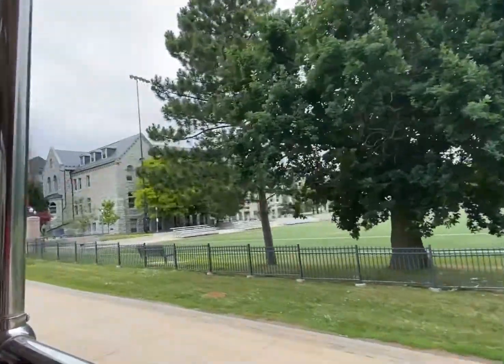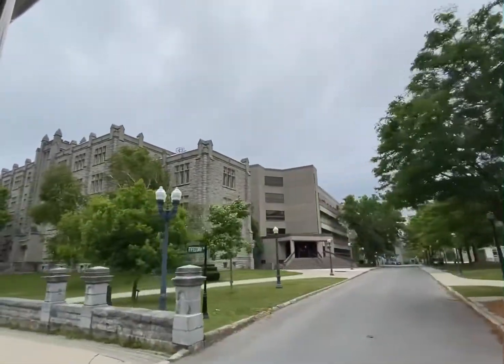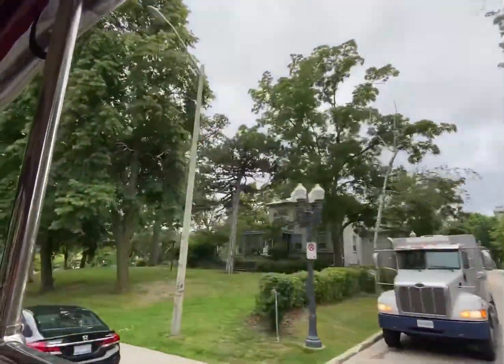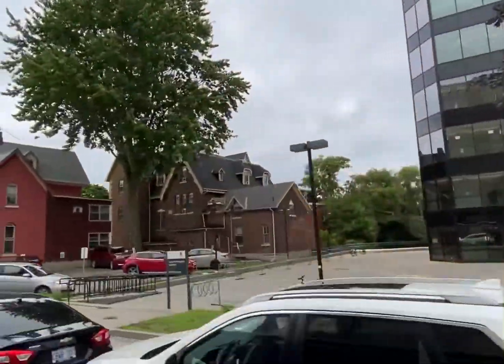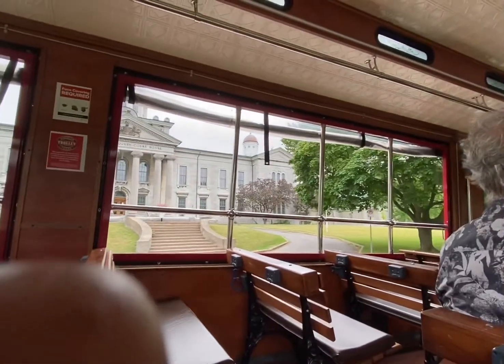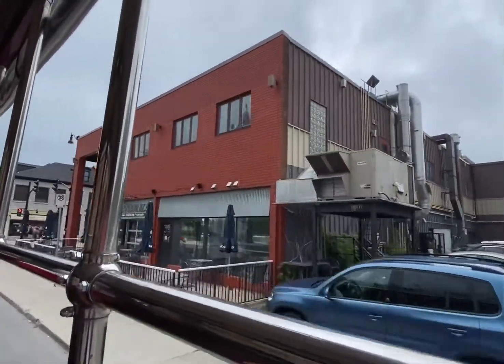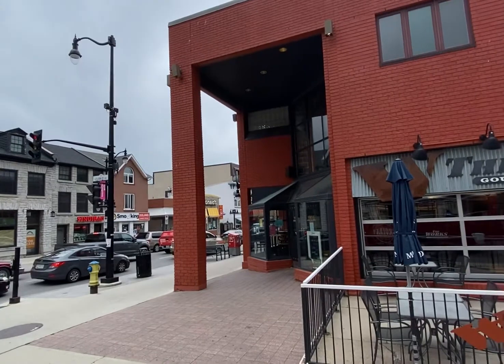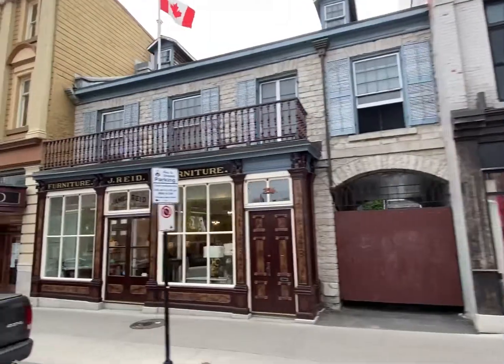Kingston Tour Bus Part 4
Kingston Ontario 🇨🇦